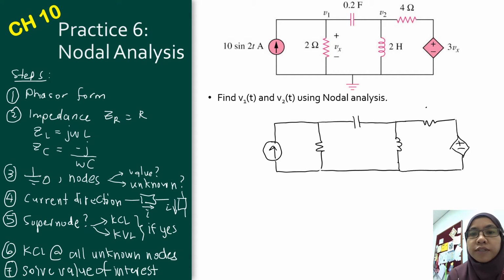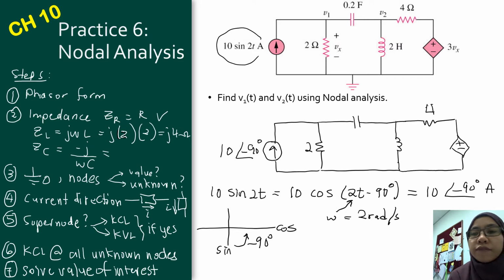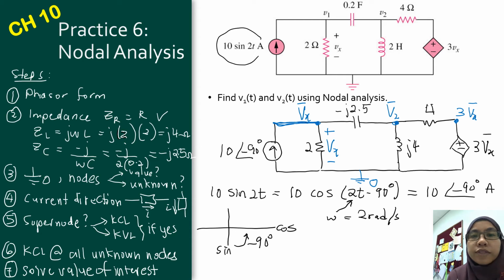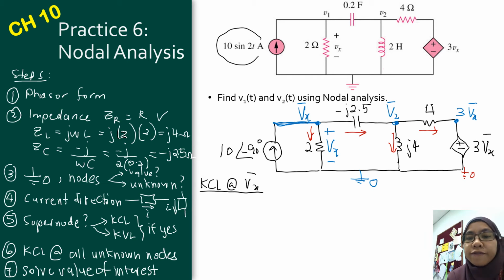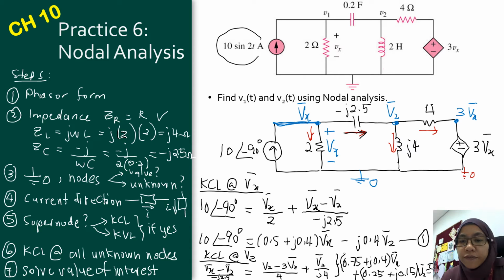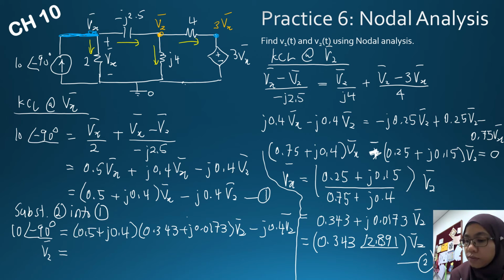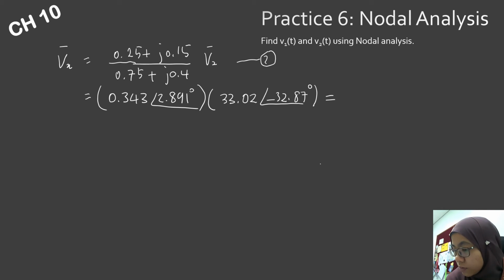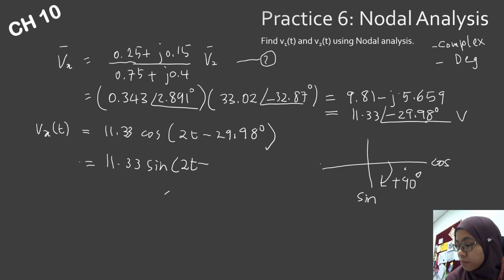Practice 6 NOdal analysis in AC